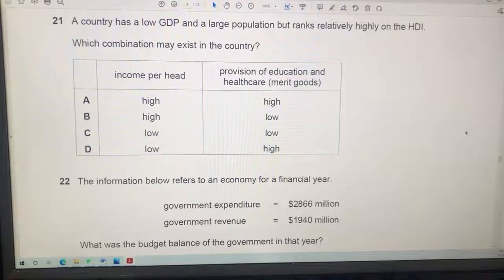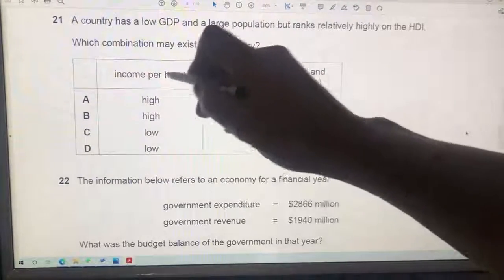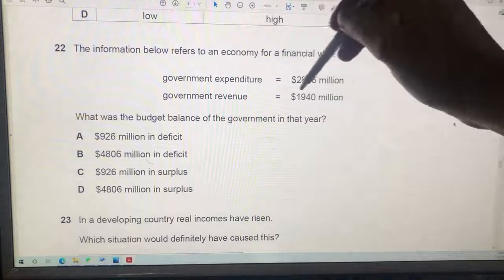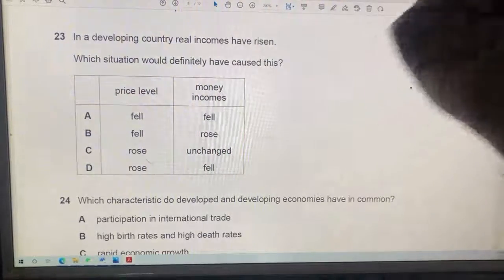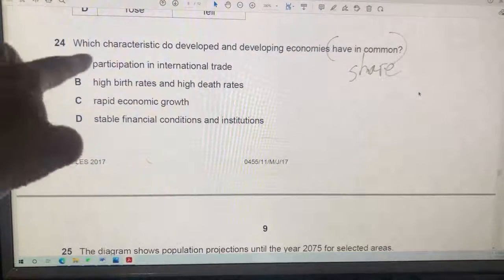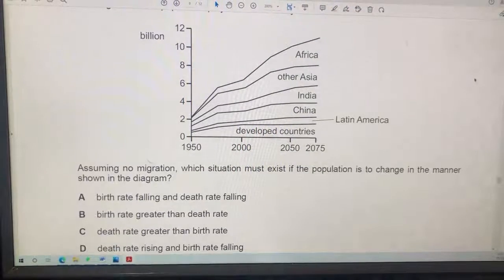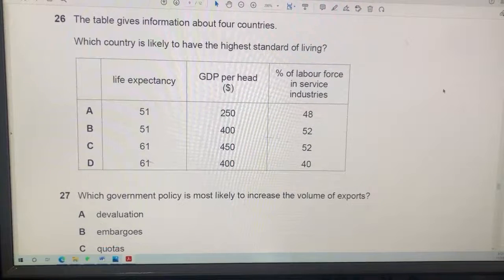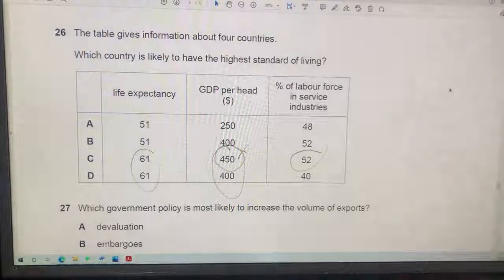IGCSE Economics MCQ 0455 S17 QP11 multiple choice Q21 to Q26 The Visible Hand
This is 0455 S17 QP11 Cambridge IGCSE Economics Summer 2017 QP11
Bill explains the correct and incorrect answers. All answers explained.

Cheers,
Bill